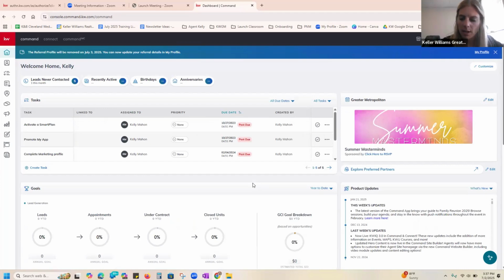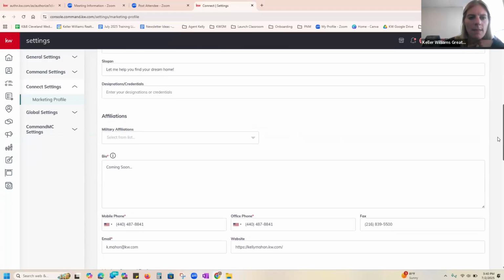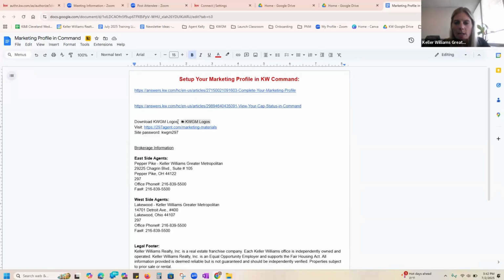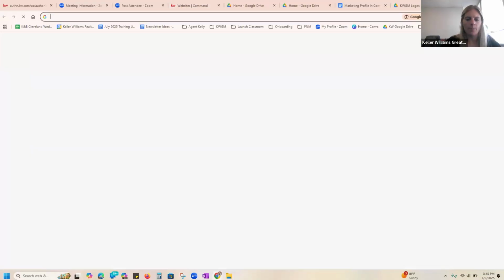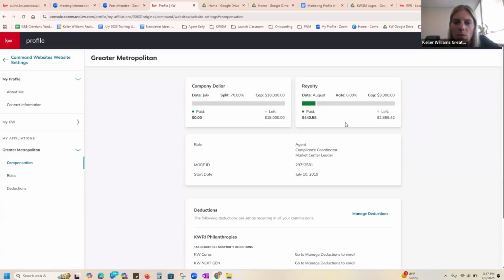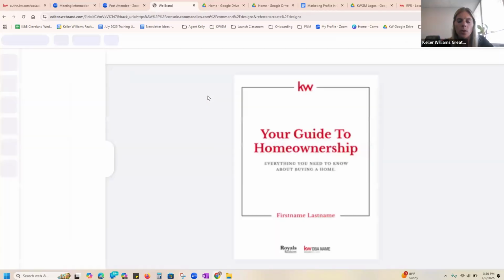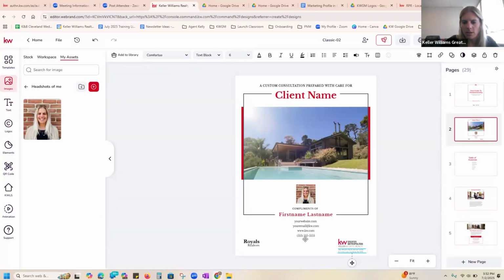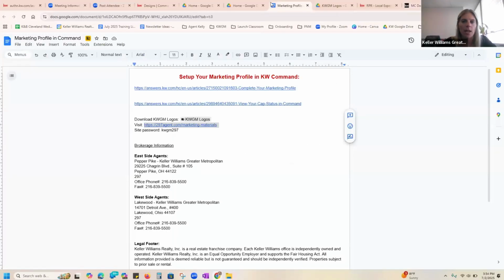Launch+: Your Command Marketing Profile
Join Kelly Mahon for a walkthrough on how to update, customize, and make the most of your Marketing Profile in KW Command!